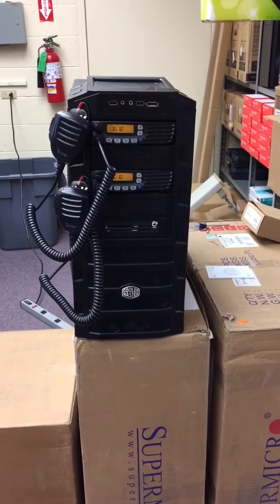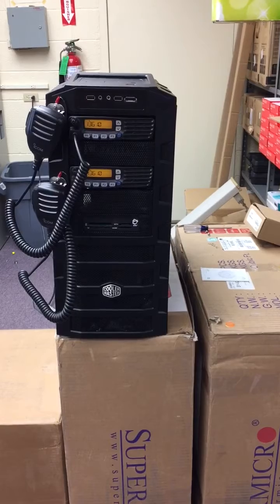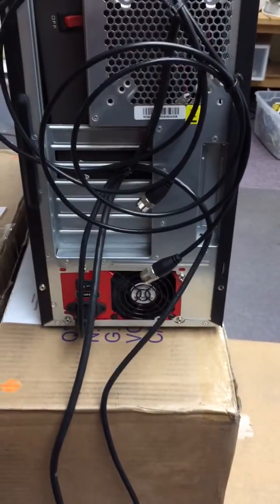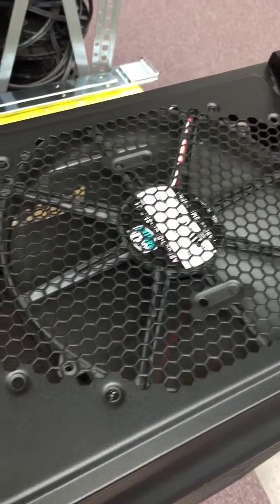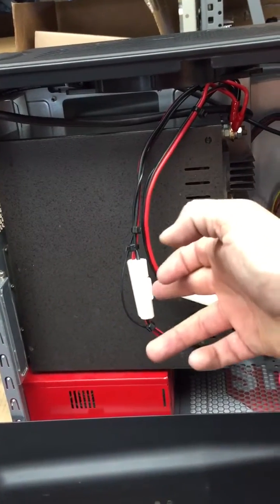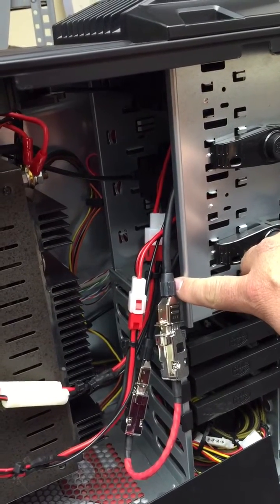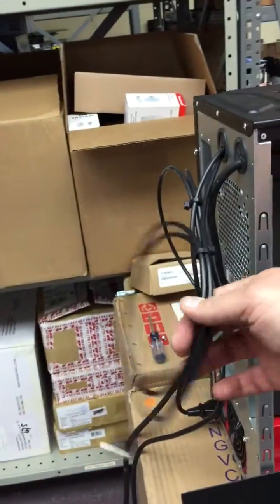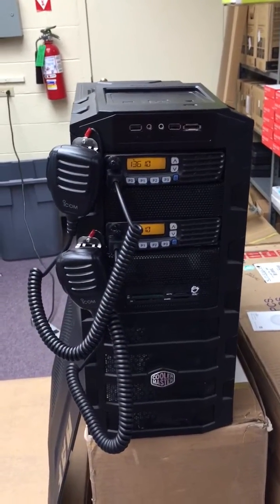Built my own VHF Repeater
Built my own VHF repeater using a PC case. Yes I have the license from FCC. Yes, I know they'll be a bit of a squelch tail. It works beautifully.